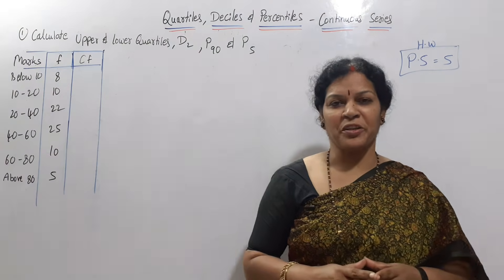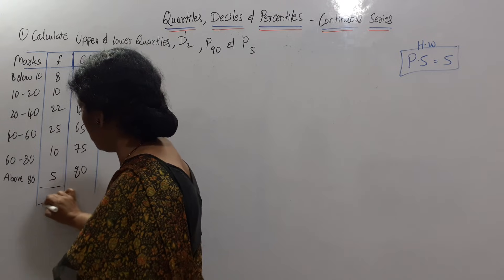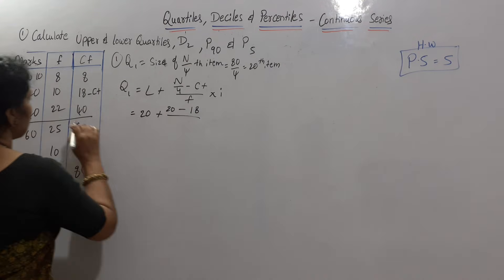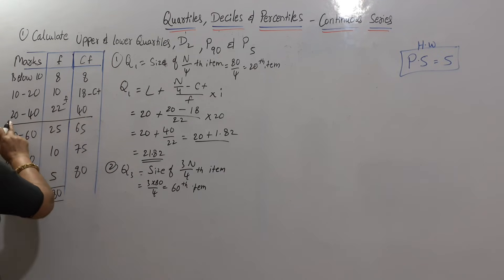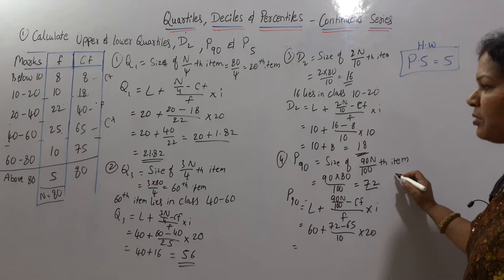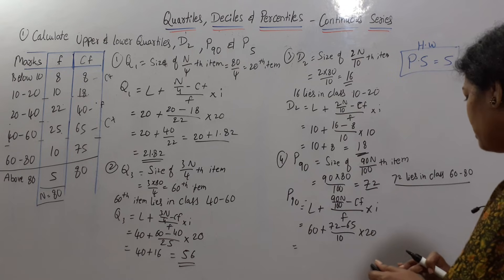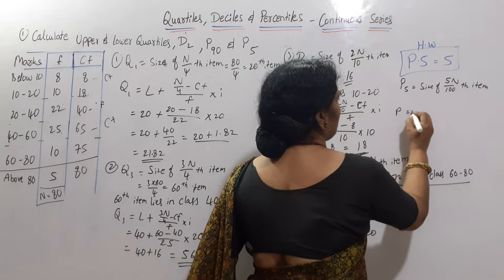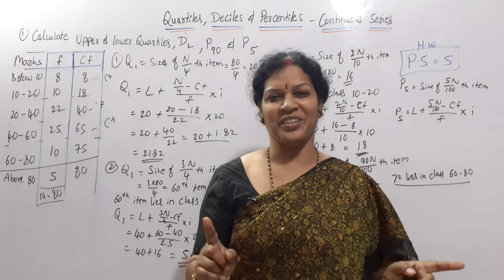18. "Calculation of Quartiles, Deciles & Percentiles in Continuous Series" from Statistics Subject